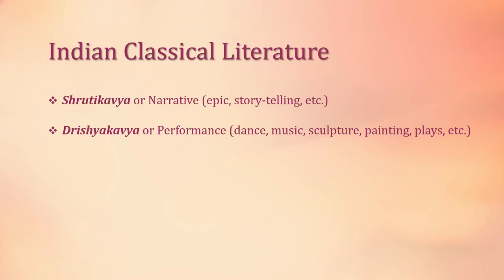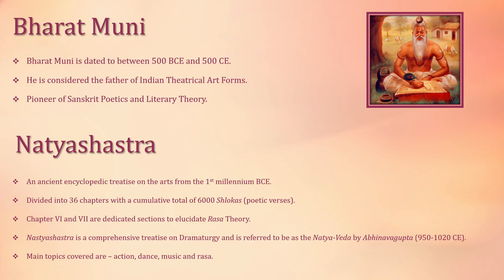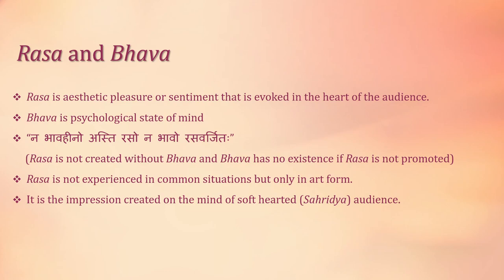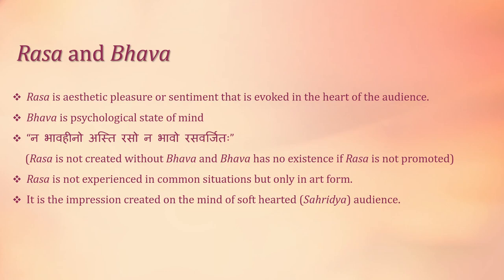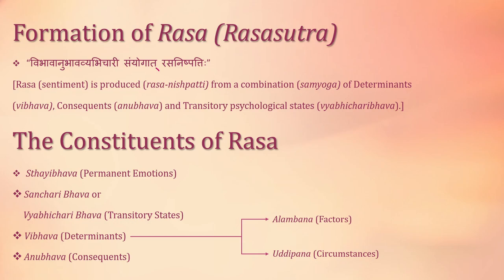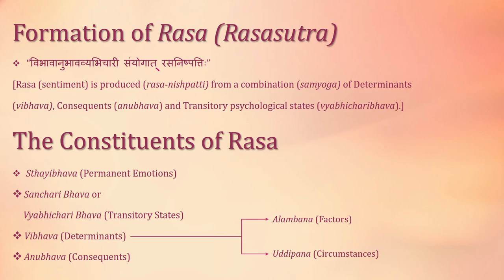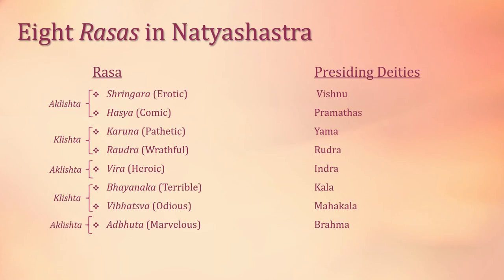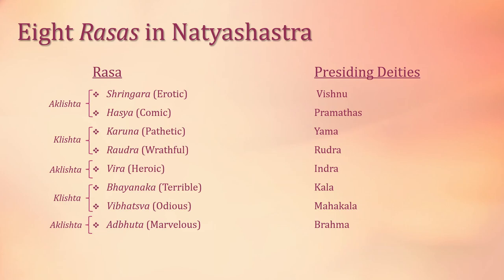Bharat Muni's Rasa Theory : Part 1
Welcome my dear students!
This video will allow you to explore about the famous Rasa Theory by Bharat Muni in a very simple and easy manner. It is now included in your MA syllabus, and is quite important for research theories as well.
Thanks.